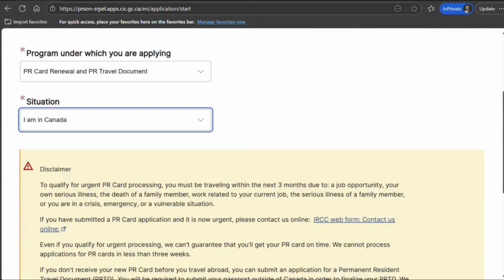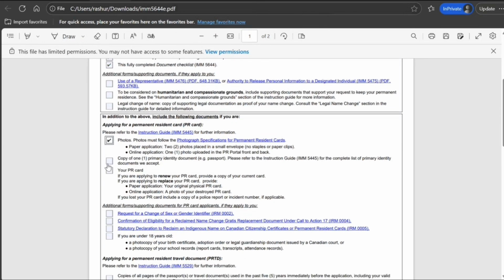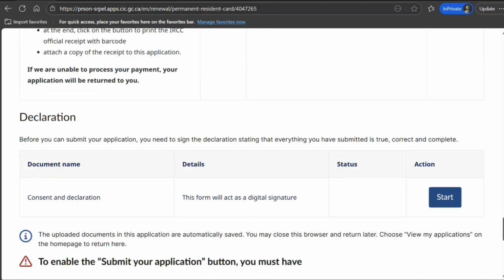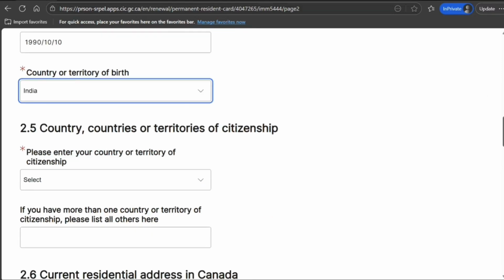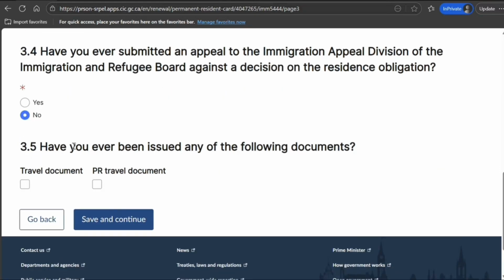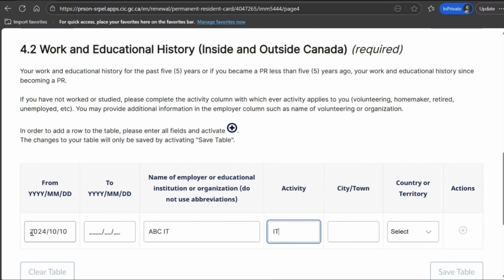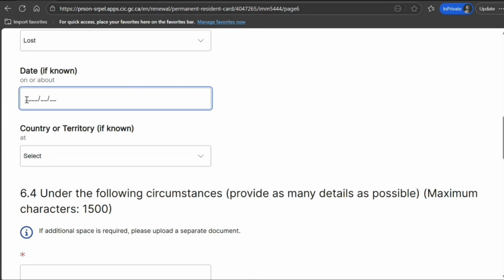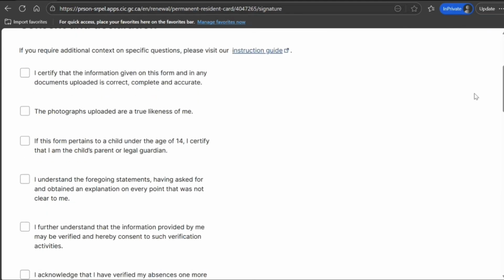How to Apply for Replacement of Lost/Stolen Canada PR Card ONLINE (Step-by-Step Guide)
Are you a Permanent Resident of Canada whose PR Card is lost, stolen, or damaged? Don't worry! In this comprehensive video, we walk you through every single step of applying for a replacement card entirely online using the official Permanent Residence Portal.
​We cover:
​Reporting the Lost/Stolen Card (if necessary).
​Accessing the Permanent Residence Portal and setting up your account.
​Filling out the IMM 5444 (Application for a Permanent Resident Card) accurately for replacement.
​Understanding the required supporting documents (residency proof, photos, etc.).
​Paying the fees correctly.
​Final submission and what to expect next.
​Follow this step-by-step tutorial to ensure your application is smooth and avoids common mistakes!